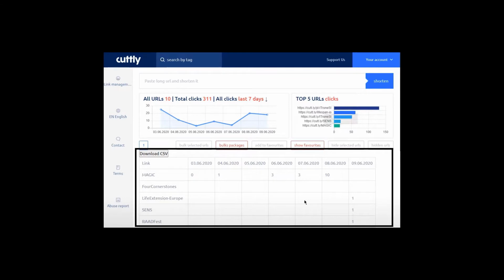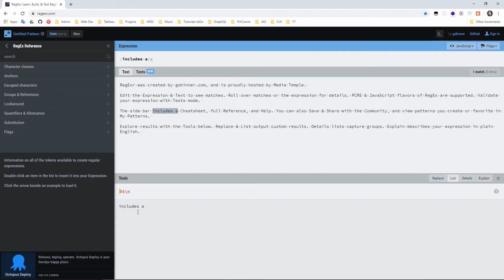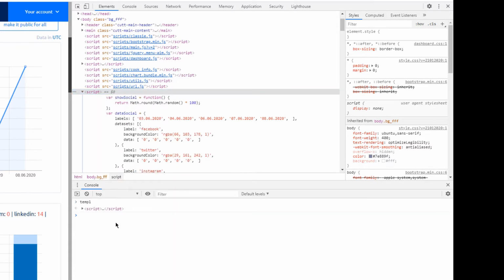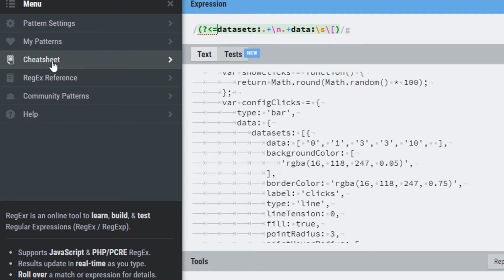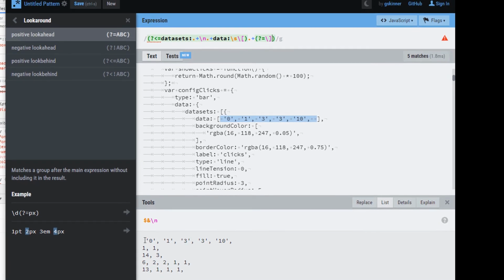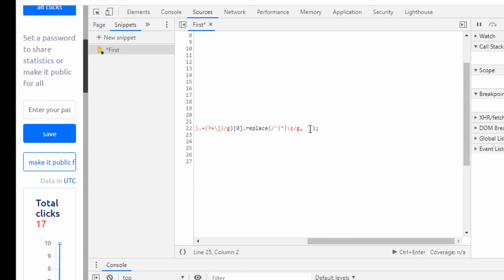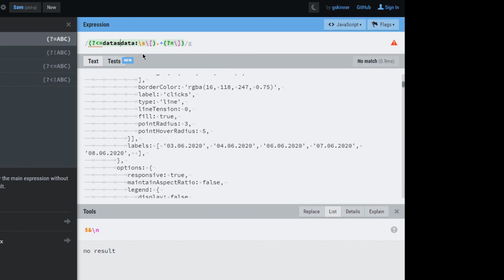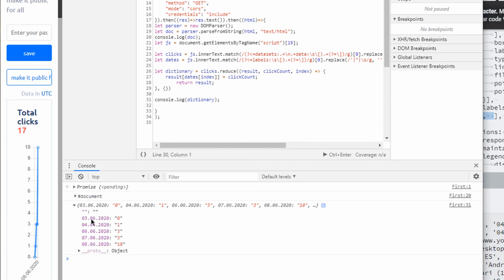UI Augmentation - Cutt.ly Analytics - Part 2: Isolate Data With Regex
Cutt.ly is a link shortening service, and while they show you the total number of clicks per day, you cannot see the breakdown by link -- you would need to go to each link detail page to see this.

This is a series in which we add an overview table and a download CSV button to the cutt.ly analytics page.

In this video, (Part 2 of the series) we will use Regular Expressions (Regex) to extract the specific data points from the script it's contained within.

Chapters:
0:00 Review of Part 1
0:34 Regex Intro
2:21 Regex Game
2:34 Actual Project
3:13 Extracting clickData
6:27 Replace & Split
7:00 Extracting Dates
9:07 Creating Dictionary like Object
9:47 Preview of Part 3